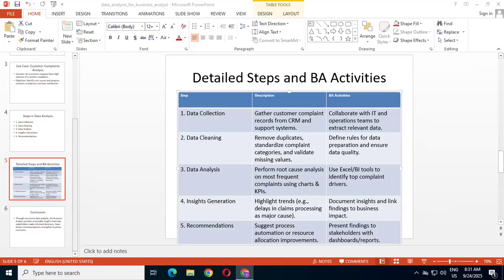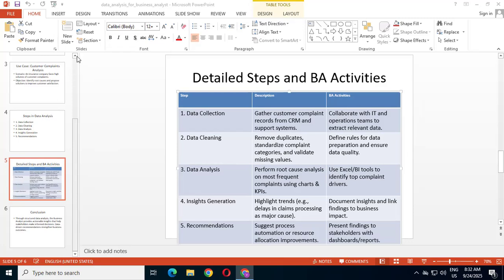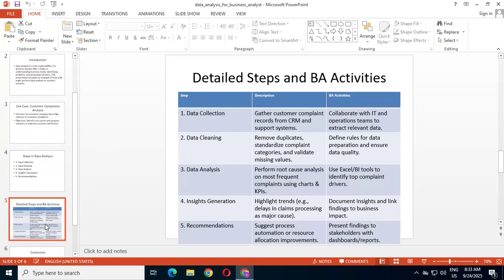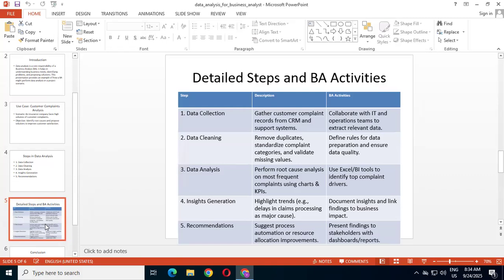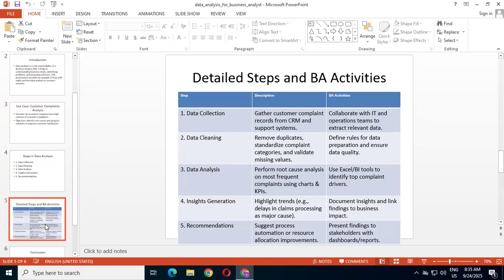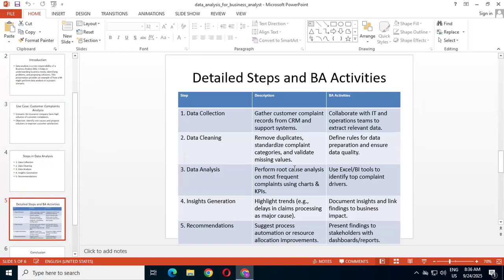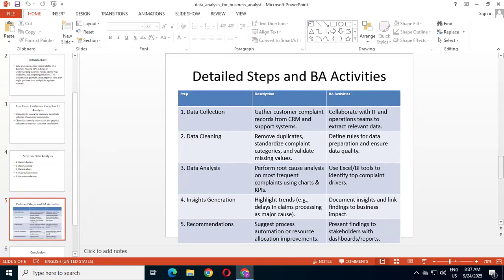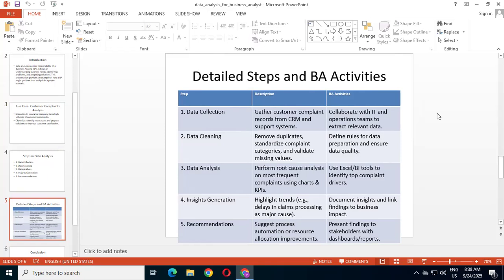Data analysis for Business analyst